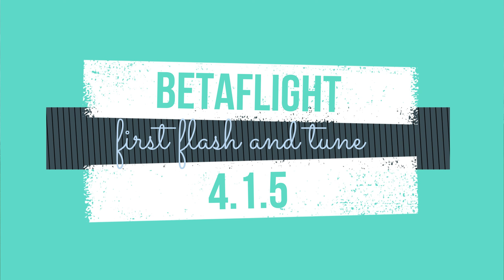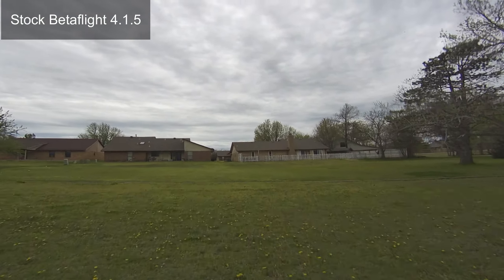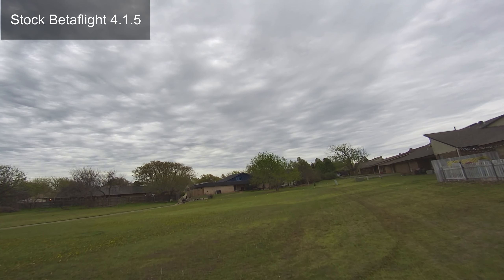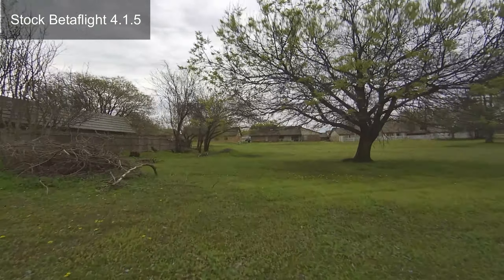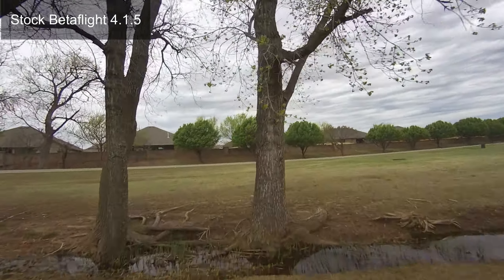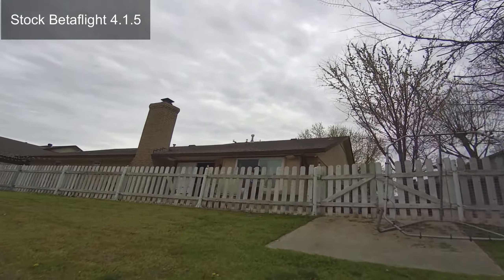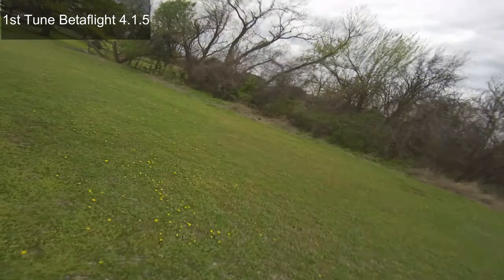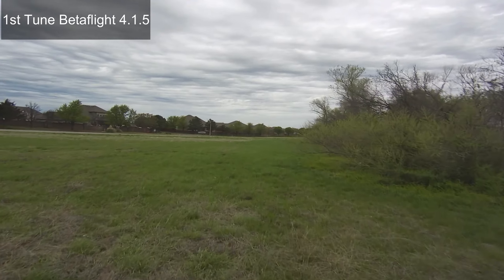Betaflight 4.1.5 Jello Tuning Session 1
Trying to get out as much content as possible during everyone's lockdown.  Hopefully you can follow along as I tune this new frame into a smooth flying cine-racer.
The LDARC 140HD frame seemed awesome but it immediately had more jello than the broken frame the components came off of.
I upgraded to newest betaflight and then adjusted the sliders to one tick over to compare.  I think there is hope for this frame yet.